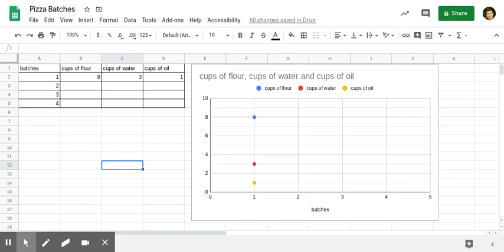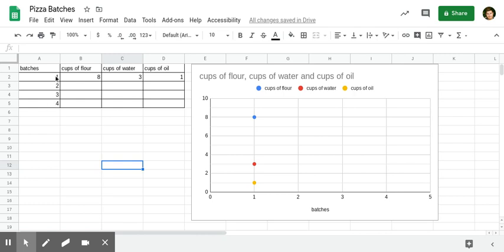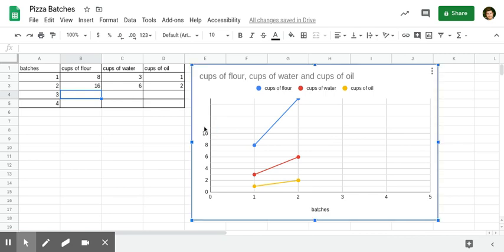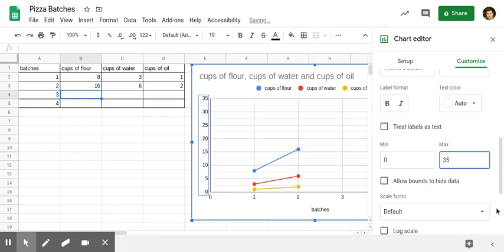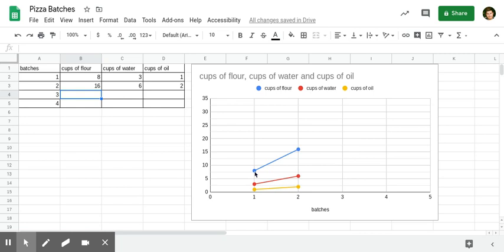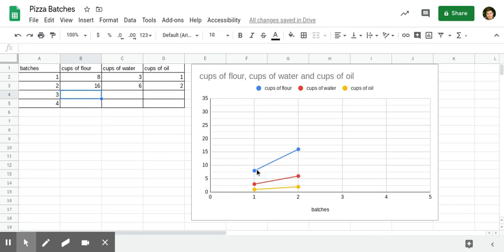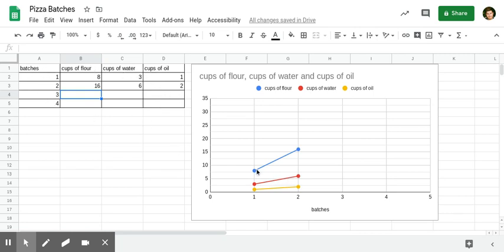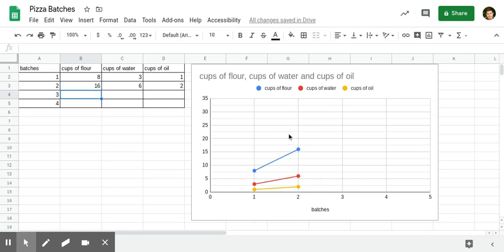Pizza Batches - Google Sheets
This is Part 2 of my lesson on graphing and number relationships where we use batches of pizza as an example.